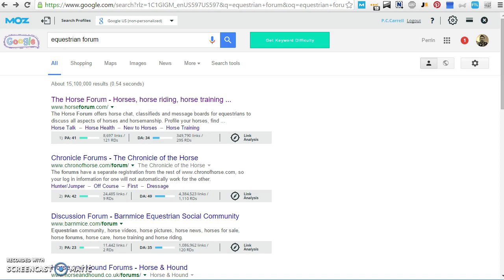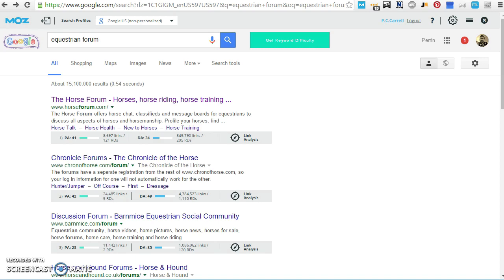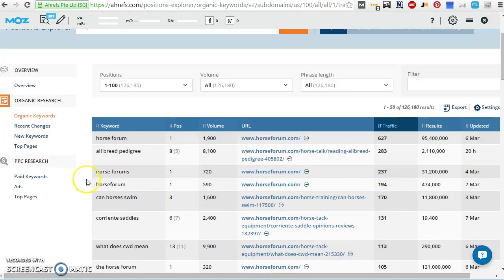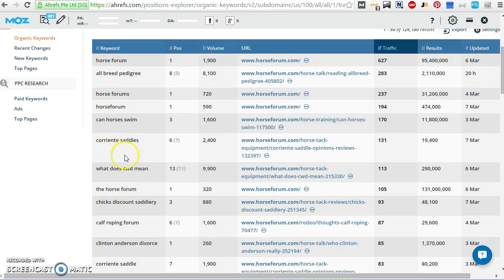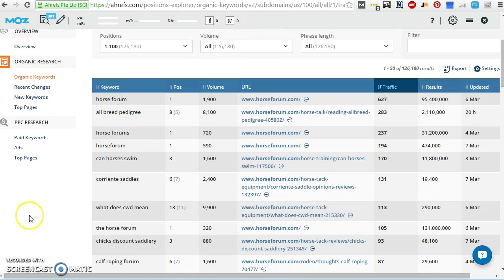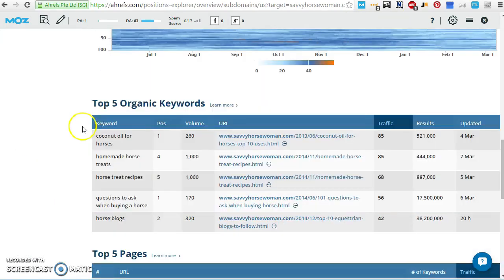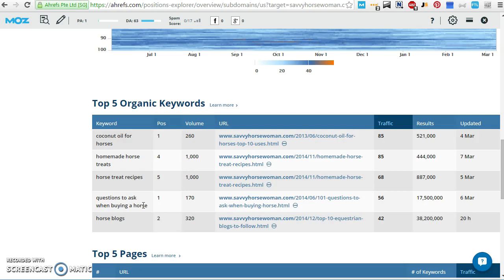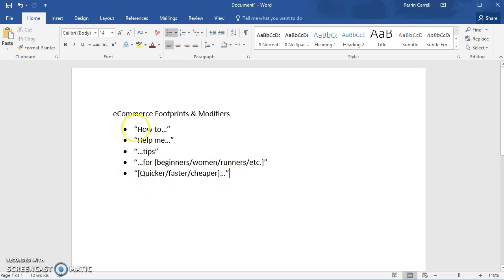10KW - Informational keywords from Gael Breton on Vimeo